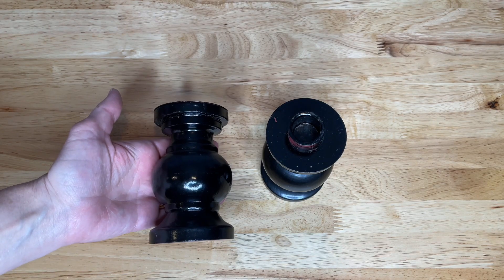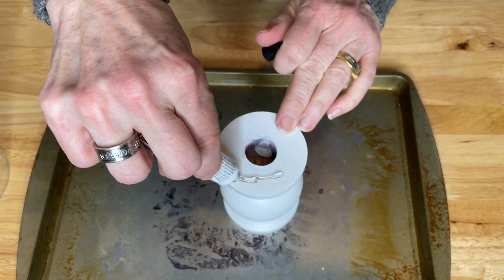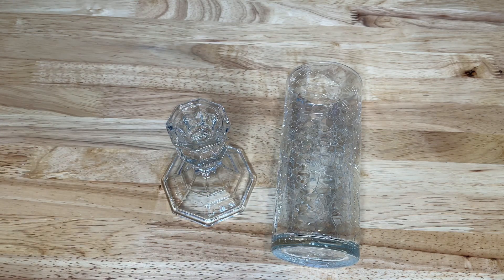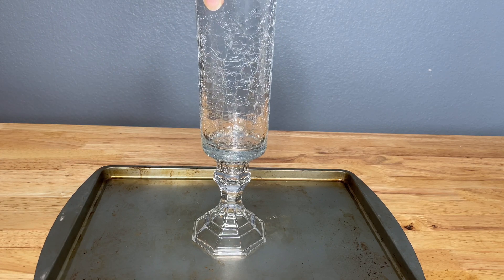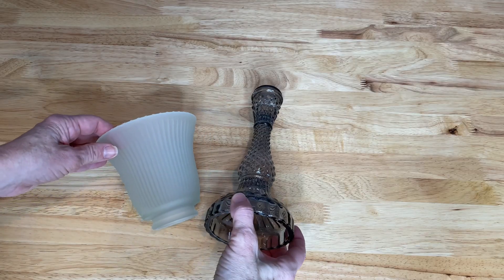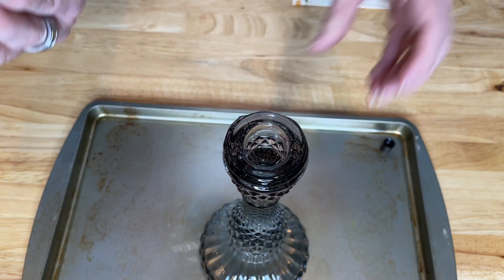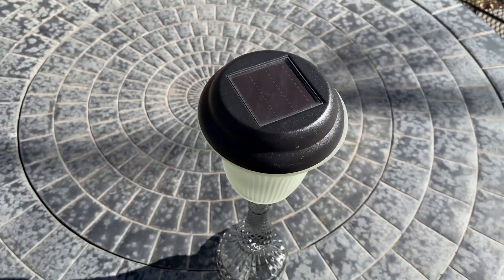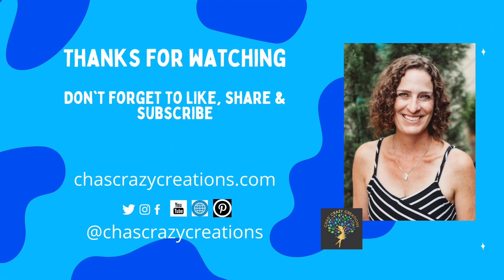DIY Candle Holders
How do you make an easy candle holder?  These DIY Candle Holders are so easy to make and most of the items you can find at Dollar Tree and the thrift store!  I’d love to invite you to join me…